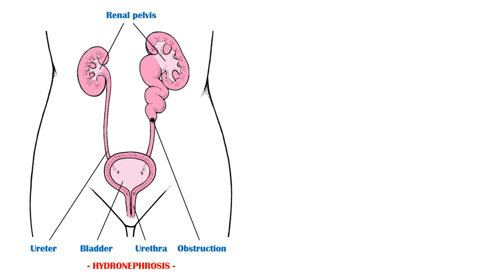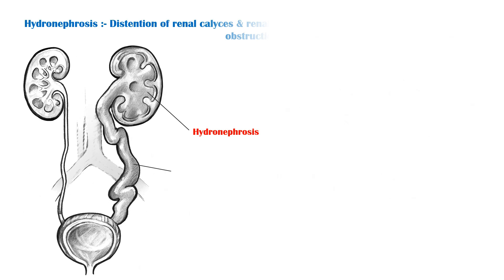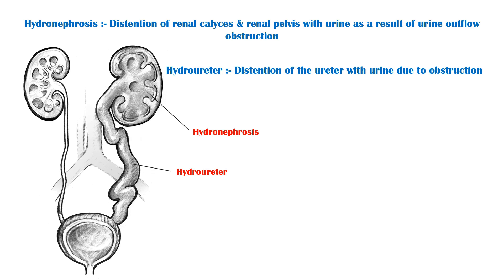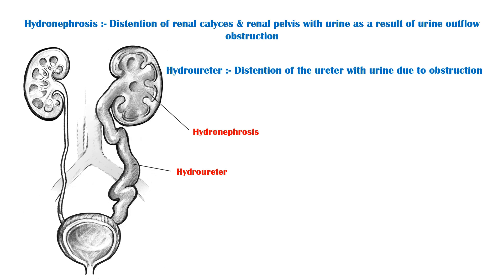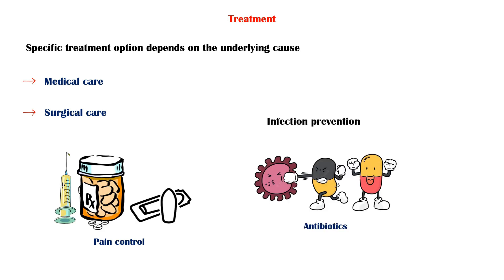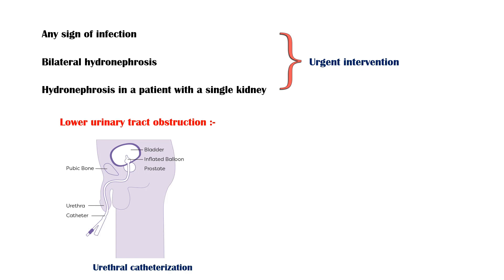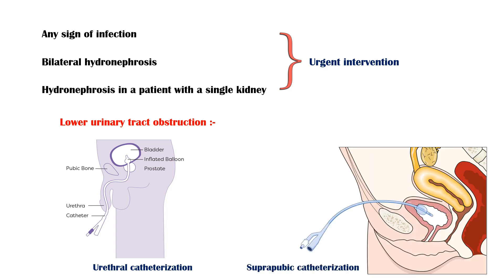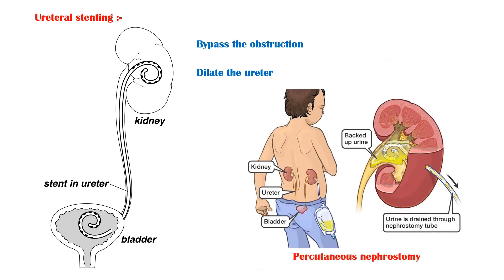Hydronephrosis Treatment - Medical & Surgical Management Of Hydronephrosis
Hydronephrosis is a common condition affecting the urinary tract. Urinary tract consists of the kidneys, ureters, bladder, and the urethra.
Ureteropelvic junction is the site where the kidneys and the ureters join.
Ureterovesical junction is the site where the bladder and the ureters join.
Hydronephrosis is defined as distention of renal calyces and pelvis with urine, as a result of urine outflow obstruction.
Hydroureter is defined as distention of the ureter with urine due to obstruction.
In this video, I will specifically discuss about the treatment of hydronephrosis. For a more detailed lecture on this topic, you can watch my previous video on hydronephrosis, link is in the description below.
The specific treatment of hydronephrosis depends on the underlying cause. In general, treatment can be divided into medical care, and surgical care.
Medical care includes pain control with analgesics; and infection prevention with antibiotics.
Any sign of infection; bilateral hydronephrosis; or hydronephrosis in a patient with a single kidney, should warrant urgent intervention. If the obstruction is in the lower urinary tract, such as the bladder neck or urethra, urethral catheterization may be done.
However, it is important to note that pathology itself may complicate the insertion of urinary catheter. For example, if there is a urethral stricture, catheterization may be difficult to perform.
If urethral catheterization is failed, suprapubic catheterization may be indicated.
Urethral stenting is used to bypass the obstruction, and dilate the ureter, which permits the urinary outflow.
If stenting is failed, percutaneous nephrostomy may be indicated.
All these options are for the temporary relief of the obstruction.
As the definitive treatment option, you should always correct the underlying cause.

Previous lecture on hydronephrosis :-